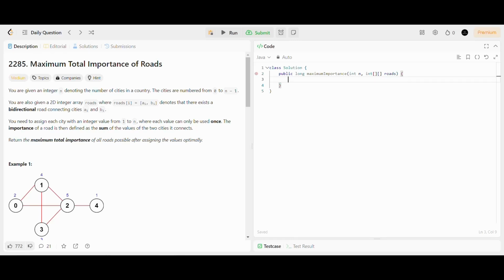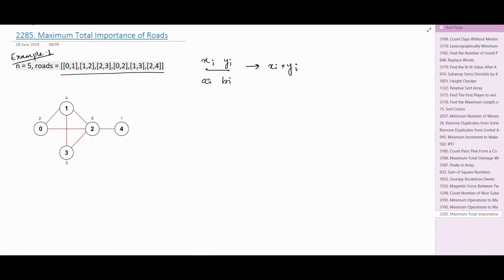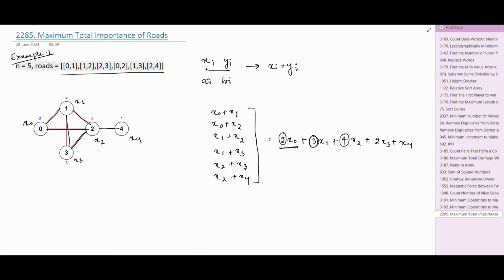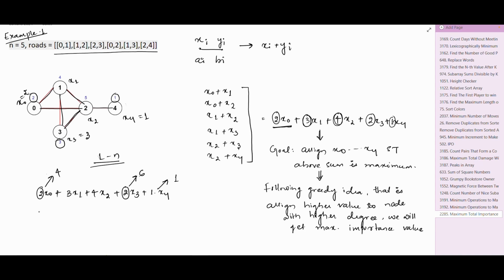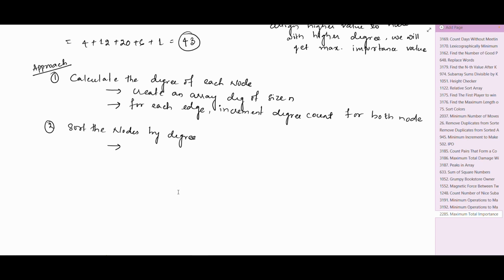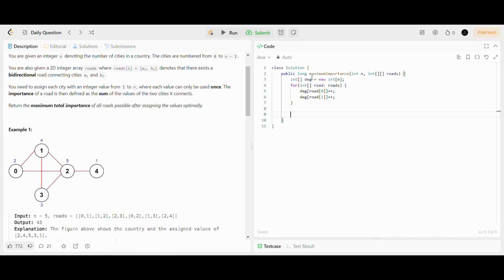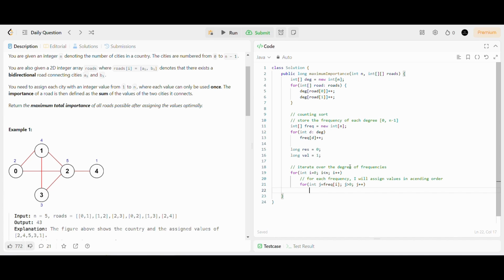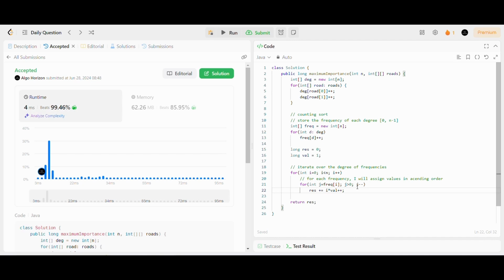LeetCode 2285 | Maximum Total Importance of Roads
Hello friends! In this video, we'll solve an interesting problem involving on graphs.

Problem Description:

You are given an integer n representing the number of cities, numbered from 0 to n-1, and a 2D integer array roads where roads[i] = [ai, bi] denotes a bidirectional road between cities ai and bi.

Assign each city a unique integer value from 1 to n to maximize the total importance of all roads, where the importance of a road is the sum of the values of the two cities it connects.

Return the maximum total importance possible after assigning the values optimally.

Example:

Input: n = 5, roads = [[0,1],[1,2],[2,3],[0,2],[1,3],[2,4]]
Output: 43